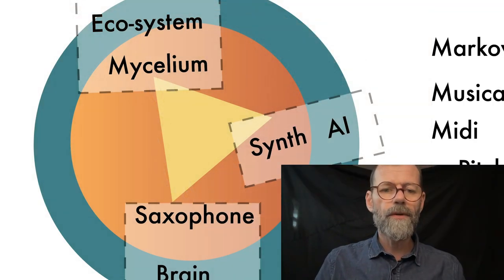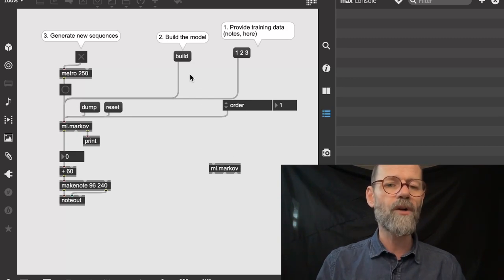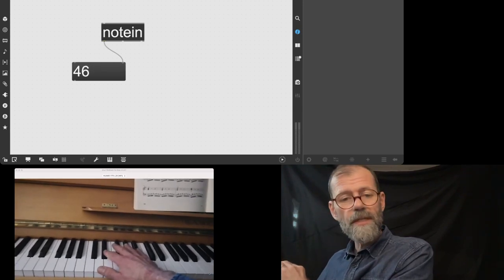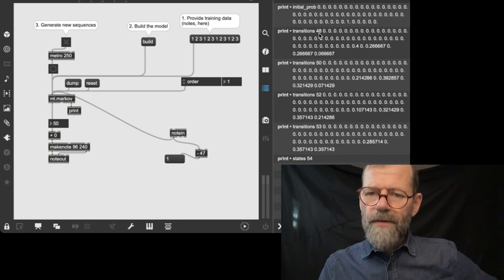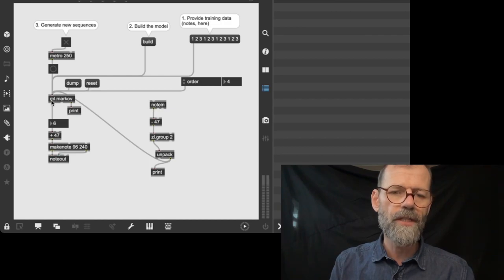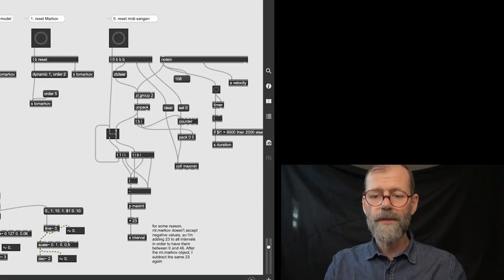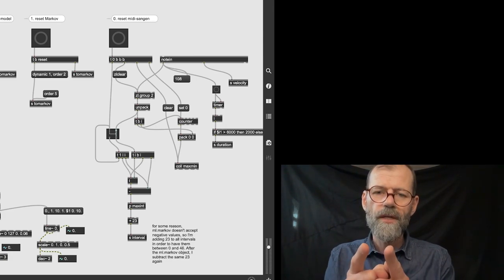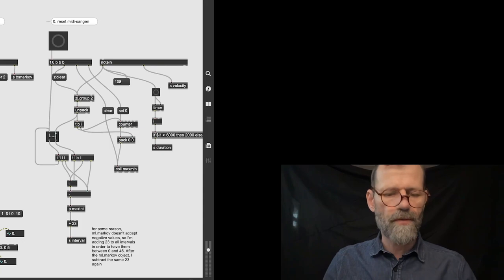Mycelium and Sound Collectives - VLOG 1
In my inaugural vlog, I delve into the 'machine' aspect of the 'Mycelium and Sound Collectives' project. I explore the application of machine learning to enable the computer to 'learn' the construction of a musical piece or improvisation. Join me as I discuss the utilization of MarkovModel, maxmsp, midi, and explore the intersections of interaction and mycelium in this creative journey.